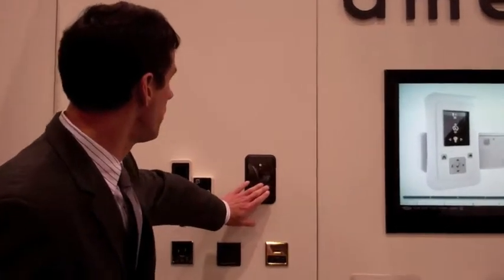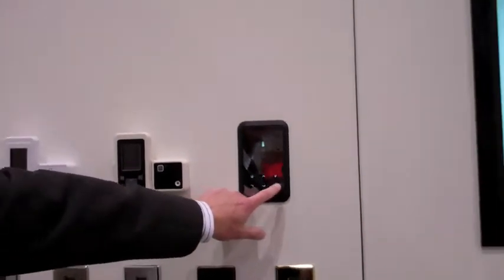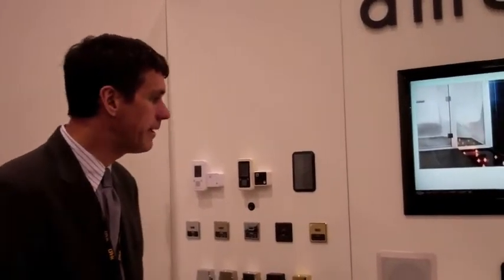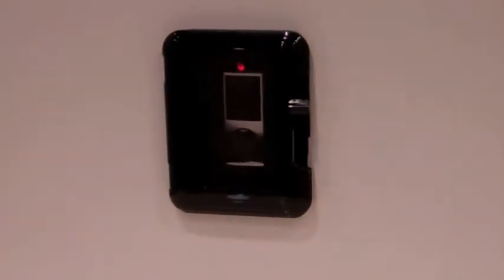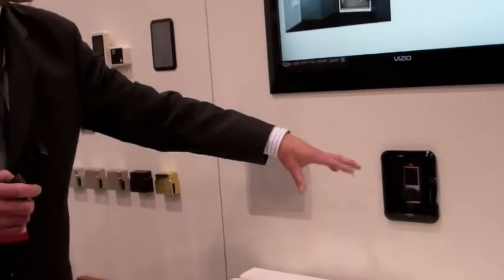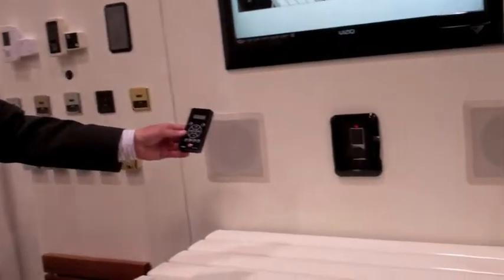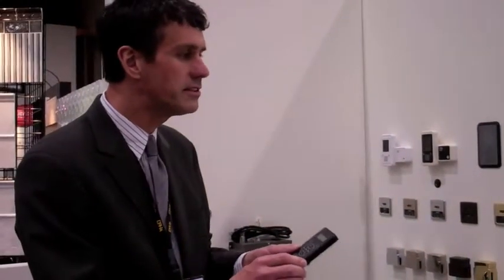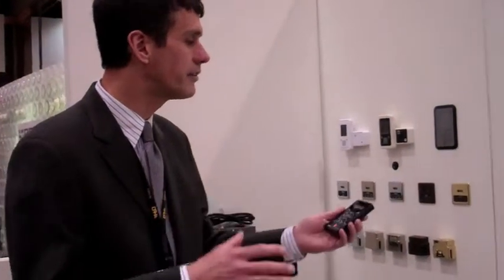KBIS 2011: Amerec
K&A interviewed Ted Barker of Amerec at the 2011 Kitchen and Bath Show in Las  Vegas, where Barker showed Amerec's new steam shower touch control system and waterproof music system.